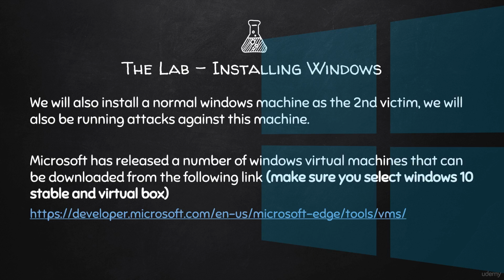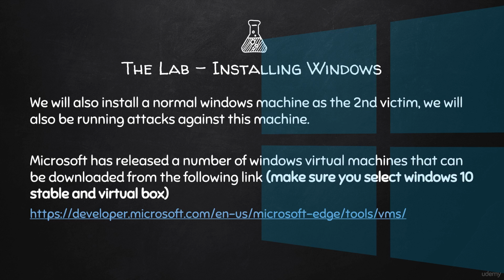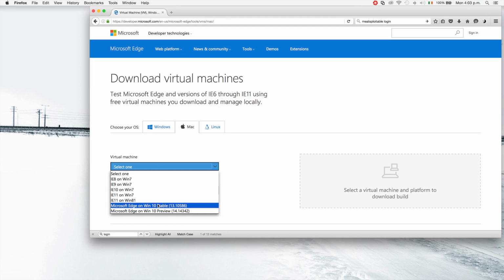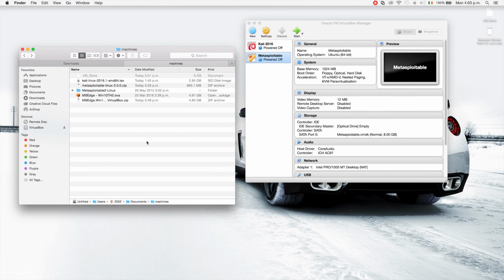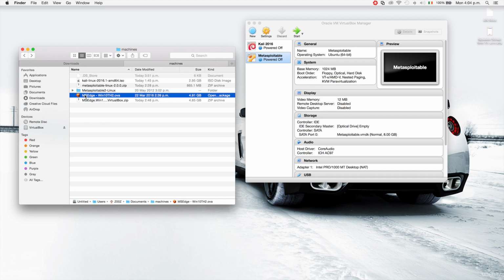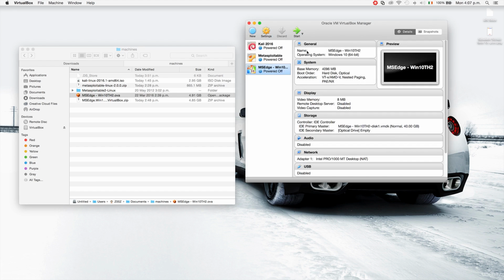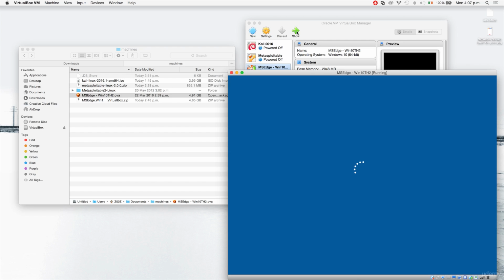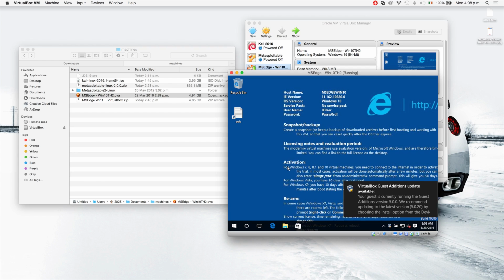Installing Windows As a Virtual Machine